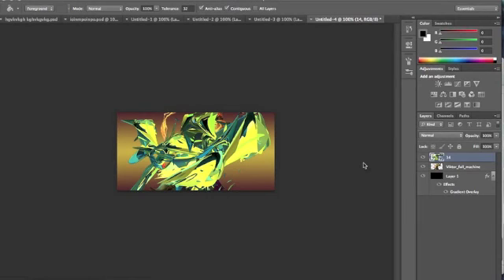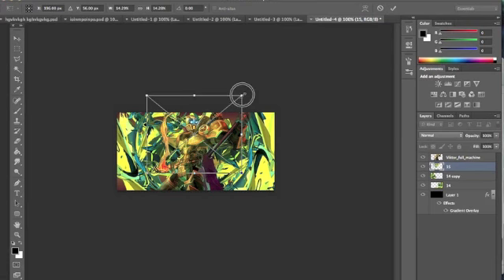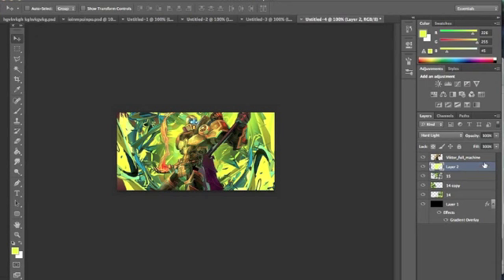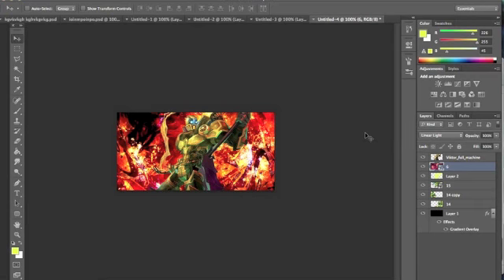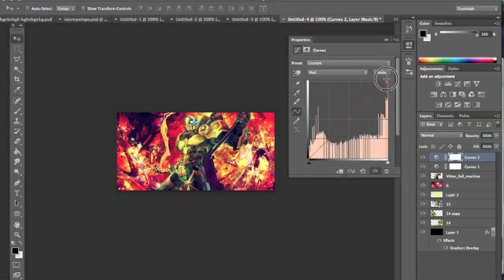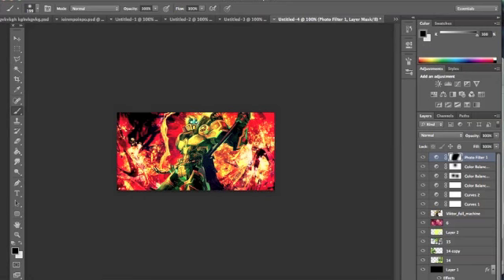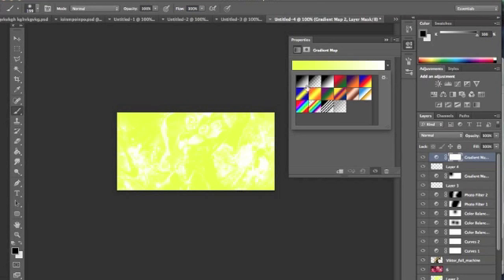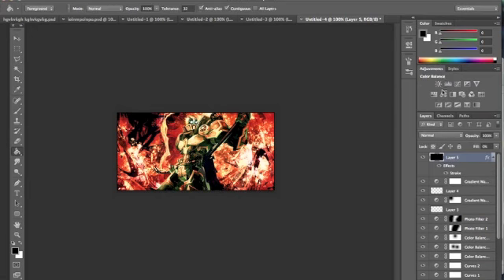Get started making signatures PART 2